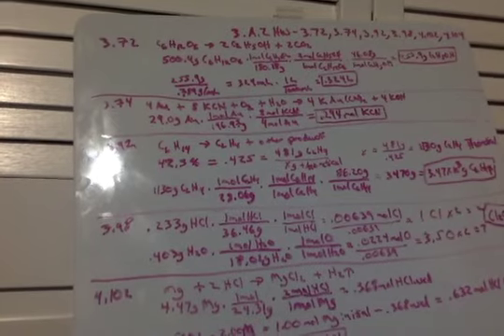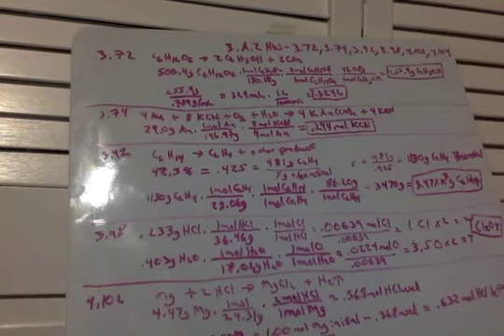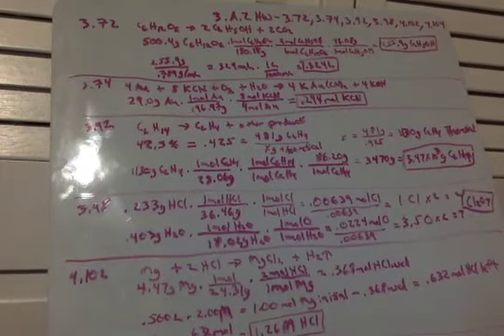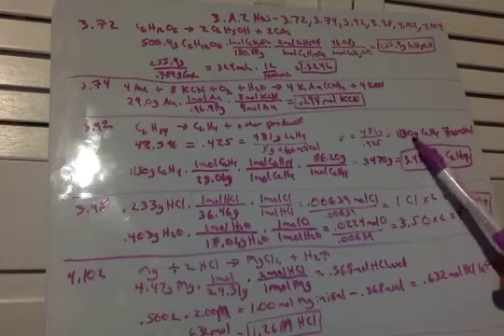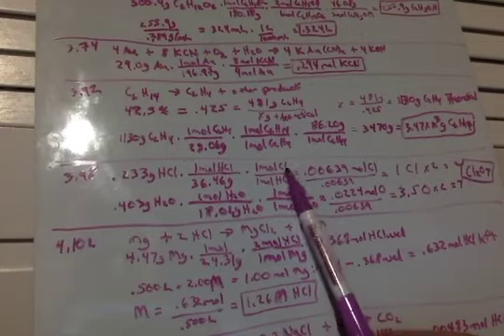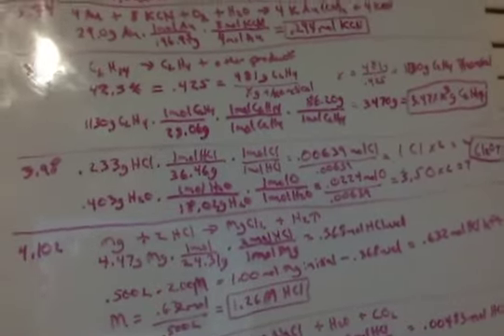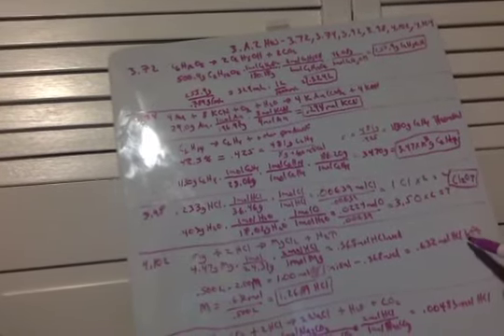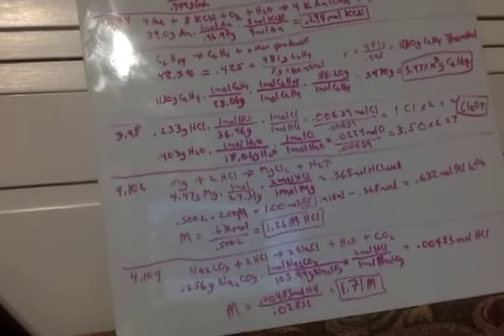3.A.2HWAPChemKoker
This video is about Movie on 11-30-17 at 6.17 PM